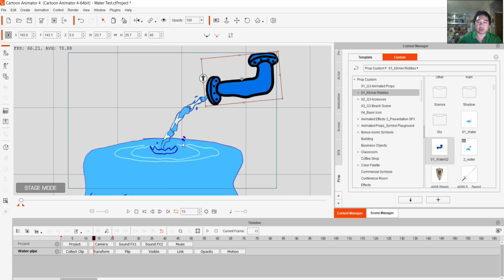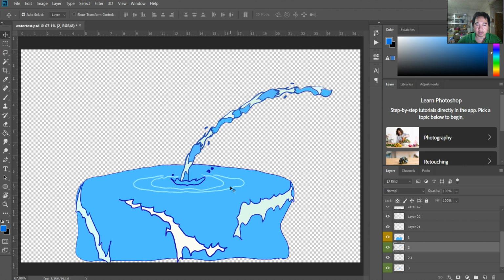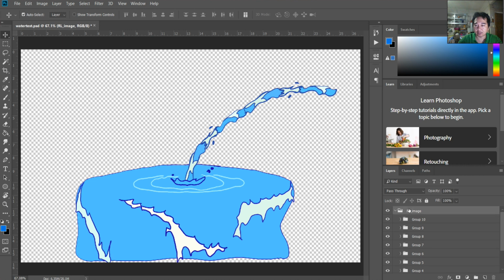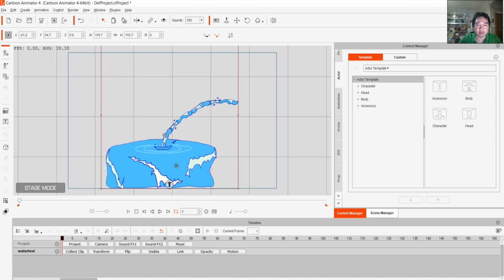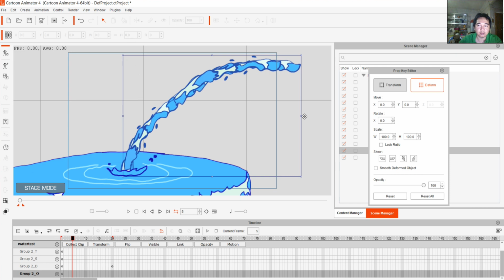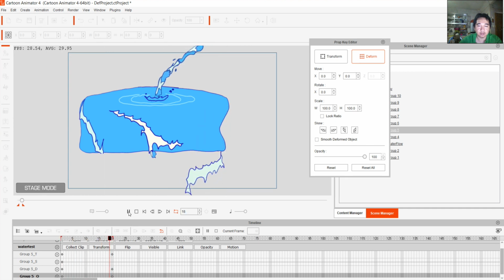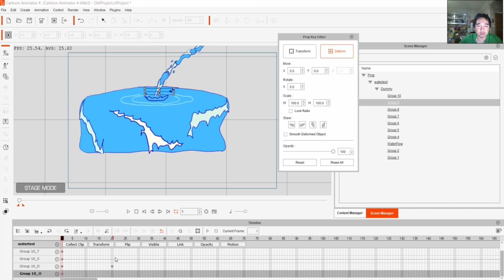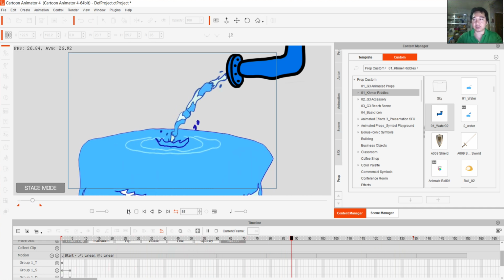Cartoon Animator 4 Tutorial how to animate water flow by using PSD with Deform Tool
This tutorial for Crazytalk animator 3 and Cartoon Animator 4, it simple and effective for use Deform and Prop to animate in CA4,
CA4 have a power tools that you can animate cycle, line, curve any you want only use Deform Tools